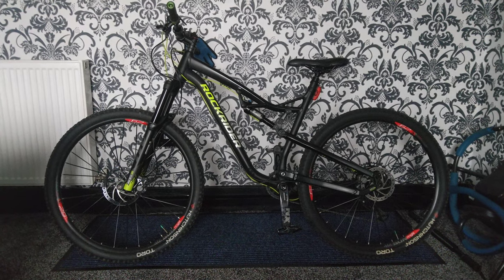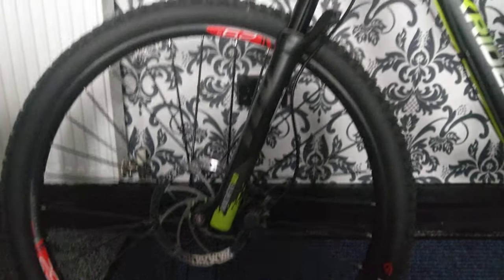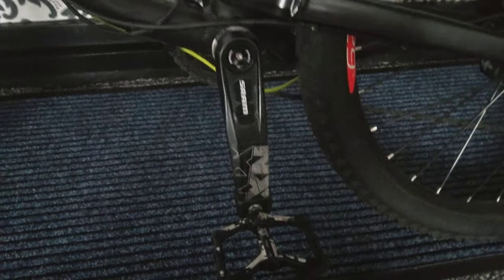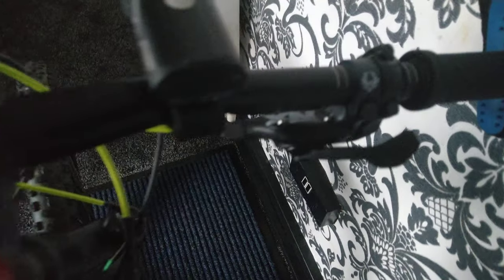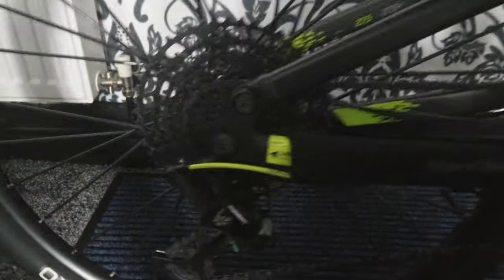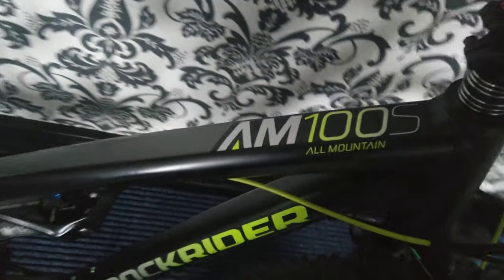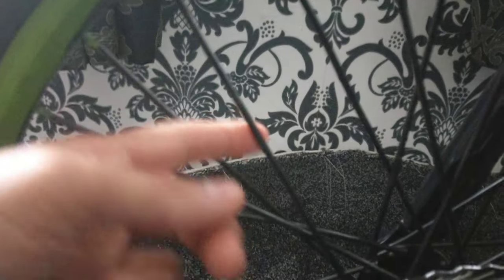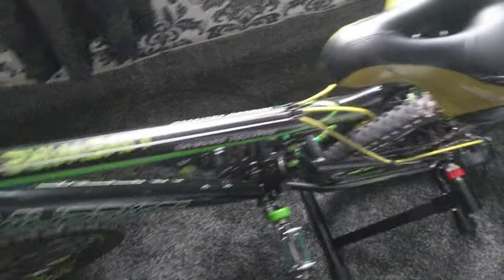ROCKRIDER AM 100S ALL MOUNTAIN 🗻 BIKE 🚲 AND MUDDYFOX LIVEWIRE 🚲 SHOWN IN DETAIL REALLY GOOD 🚲 👏👌👍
Hi whats going on? Today i wanted to show and tell you about my 2 mountain bikes, first of we will talk about the Rockrider AM 100s. This bike was purchased on the Decathlon store website, once purchased it was shipped from France to UK with a tracking number i could track. When i visitd my local store i told them that i wanted some green jagwire cable fitted and they said yes sure so once it had arrived in store they already had it fitted and i just collected it. . It was amazing first time went out on it very light very fast and looks amazing. specs are 29 wheel xl aluminum frame, sram eagle 1 by 12 group set and a dropper seat post, with 140mm of travel on the front and rear shock, front fork is a manitou machete and rear shock is the rockrider exclusive Mcleod which soaks up all the bumps when out riding, sun ringle rims and hub and 180 rotor on front and 160 on rear. Things i have changed are the pedals from the stock plastic to Lycaon 2 bearing pedals with studs for grip, also added some really nice from usa spoke wraps that show of the tyres more which are Hutchinson Toro, and have a thru axle for quick release of wheels which are interchangeable with 27.5, 27.5 plus, and 29 inch wheels and . Brakes are hydraulic and are very good. When out with it i love doing 40 to 50 miles a day on canal or riding around in general. Brilliant bike with a great price. My second bike is a Muddy Fox Livewire, a 26" wheel steel frame mountain bike with 80mm travel, upon getting this i have changed alot on it, the tyres, the stem from quill to using a stem adapter for a more current look, wider bars, changed all the nuts and bolts to annodized green, and green jagwire cabling changed crank arms added wheel stickers and removed stock rear shock to a dnm shock which has settings to increase bounce or lock it out, i would like to change it to a 1 by 7 and get rid of the 3 chain rings up front. the bike has changed alot since first purchase and gets attention. Its also hooked up to my indoor bike trainer the Sportneer which is great and has resistance settings you can control from the wire which attaches to the handlebars. I also have done over 40 miles on this bike too, as i love riding alot. I hope you like the video and any questions on the bikes let me know i will try to answer all. To me any bike is good as long as it gets you out there riding as i know there is alot out there who say to people who ride why not get a car, and i reply why not get a bike and they said to hard work or what if rains or they say unfit to ride. Kev Central says on his youtube channel anything that gets you riding is good. Thanks for taking the time to watch the video and please subscribe to my channel, and remember to click the bell notification icon so you dont miss any uploads thanks alot.

PAIDVIEWPOINT.COM   Get paid to do surveys either they email you or check the site. Easy
small surveys get cashed out after you reach $15 dollars which is £11.52. The more surveys you do when offered the more you earn, check here to sign up to check it out thank you.

CURIOUS CAT SURVEY APP
Hey you've been invited to try our free app and earn some quick cash rewards! Answer paid surveys, get instant payout direct to your PayPal account. instant cash out at £1 which is $1.31 after the survey you automatically see the credits go on your account legit app.

ATTAPOLL SURVEY APP
I'm inviting you to join AttaPoll, which pays you do to surveys, each survey pays in credits which also shows as well how much in your country currency you have made.
After 300 credits which is £3 or $3.93 you can cash out to paypal.